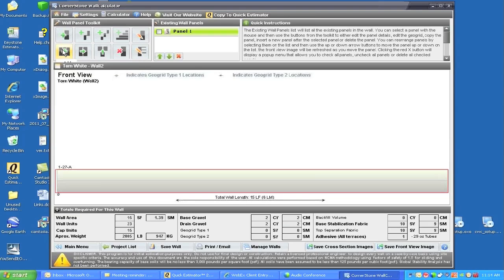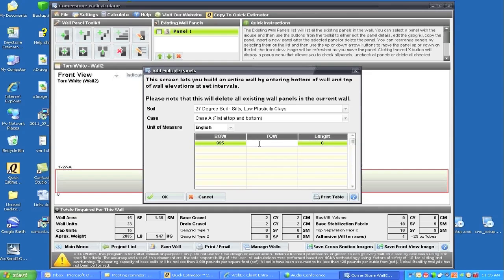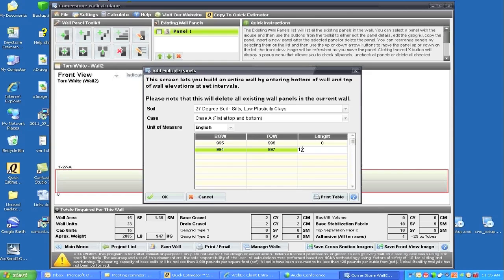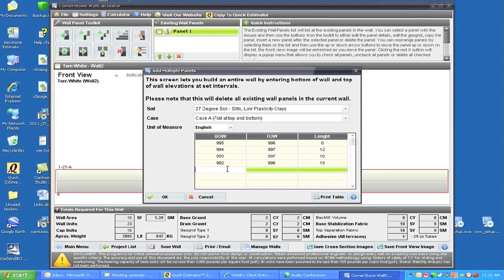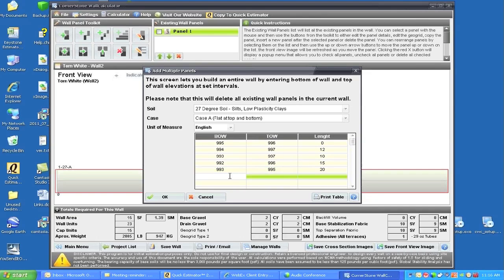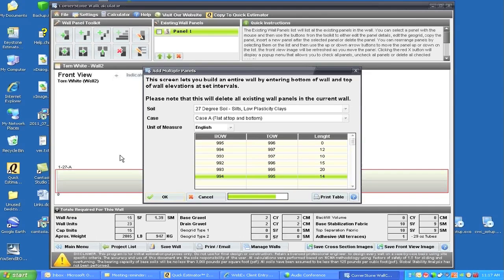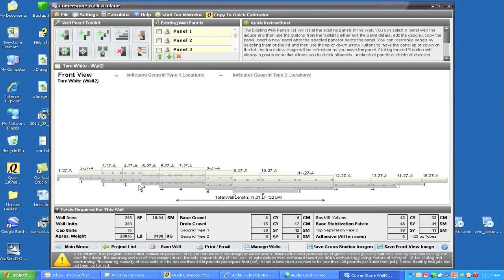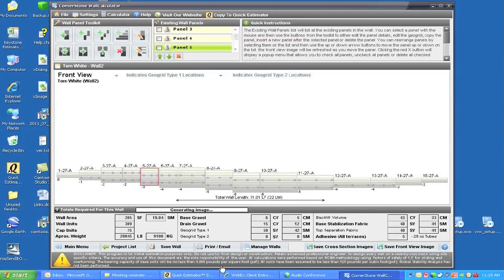10 CornerStone Wall Calculator Add an Entire Wall and Edit Geogrid